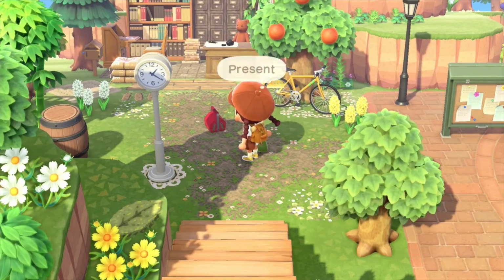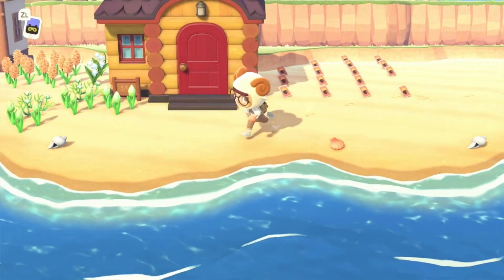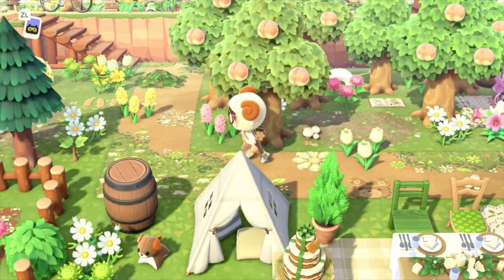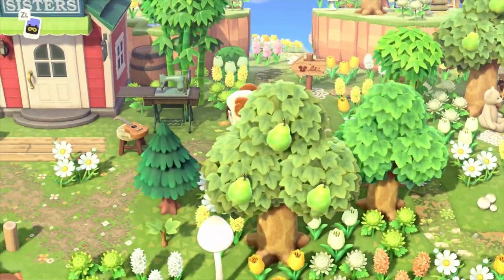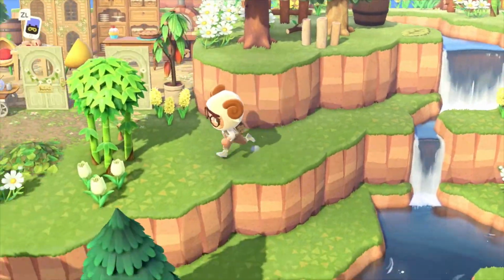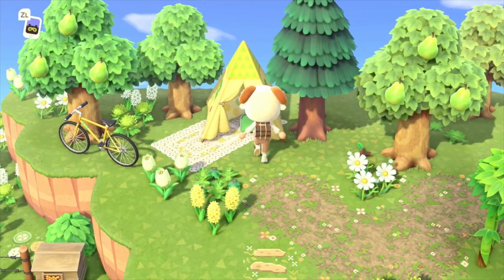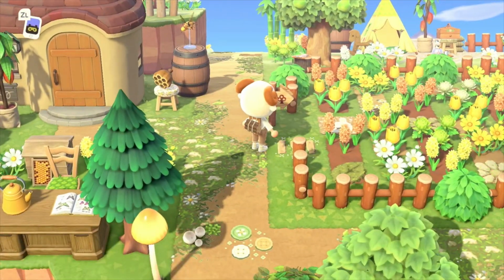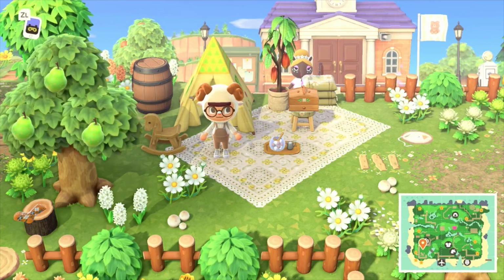Springcore Island Tour: Exploring the Island of WildWood (ACNH) 🪴🌼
🌻🌻🌻 Open me! ⤵︎

Hi friends and welcome to today’s video! I know I’ve been asked to tour some dream addresses and I found this beautiful island on Instagram and just had to visit. Bye guys! 🌻🐝💛

WildWood Dream Address ✨
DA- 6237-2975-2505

About me!
Age: 22 Years Old 🧚🏽‍♀️
Favorite Color: Yellow Obvi 🍋
Pronouns: She/Her 🌩
Mommy of a 1 and a half year old boy
Fav Things: Iced Coffee, A good Romance movie, Sunflowers (or any flowers), cuddles with my son 🧋💕🌻
Fav shows: One Tree Hill, Avatar TLA, Once Upon A Time, Charmed (original), Arrowverse, Gravity Falls 🌲⚡️✨

Equipment used:
El Gato HD60 S+ Capture card:
USB Microphone TONOR
USB 4 Port Extender:

Twitch Overlay designs were made by HappyIslandDesigns on Etsy so please go check out their designs!